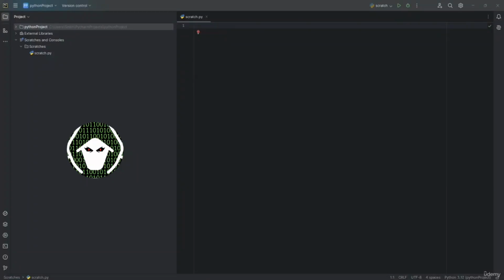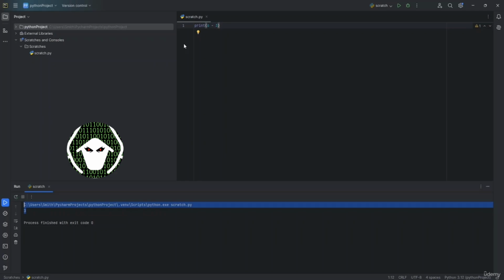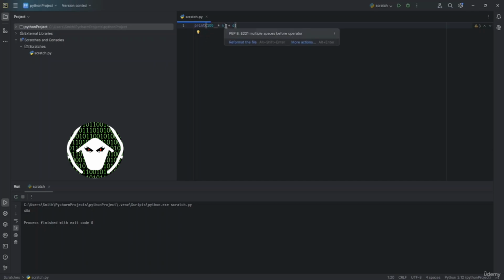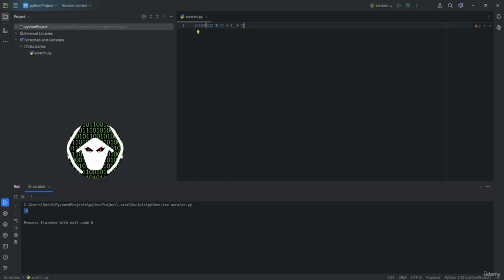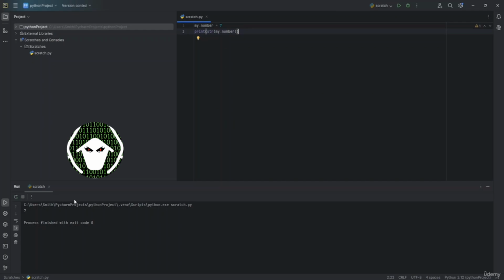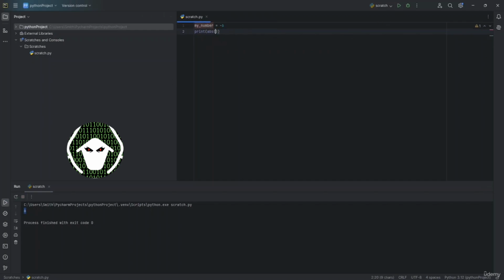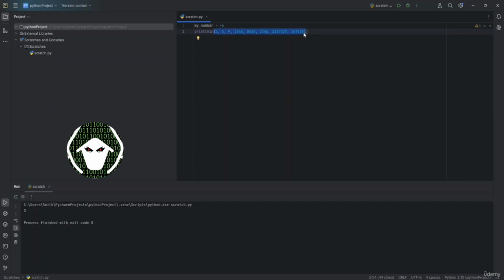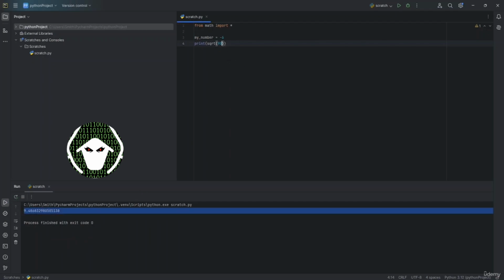Python Tutorial for Beginners: Working with Numbers | Integers, Floats, Math Functions | Coding X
Welcome to Coding X! 🚀
In this beginner-friendly Python tutorial, you'll learn how to work with numbers in Python – including integers, floats, basic math operations, and some built-in math functions.

🔢 What You'll Learn:

Integers vs Floats

Basic Arithmetic (add, subtract, multiply, divide)

Using the math module (e.g., math.floor(), math.ceil(), math.sqrt())

Type conversions (int(), float())

Tips for working with numbers in real projects

Whether you're just starting your Python journey or need a refresher, this video will help you master the fundamentals of numbers in Python.